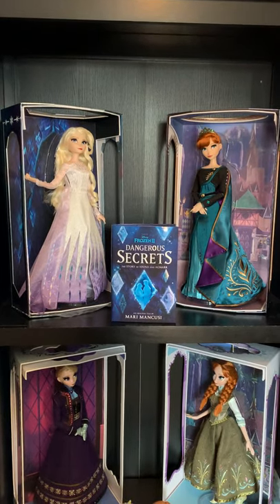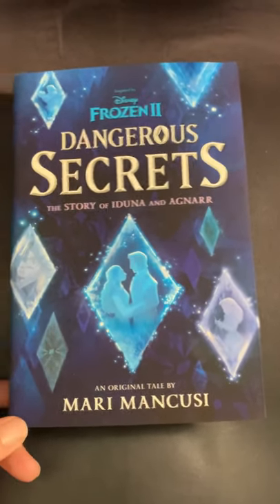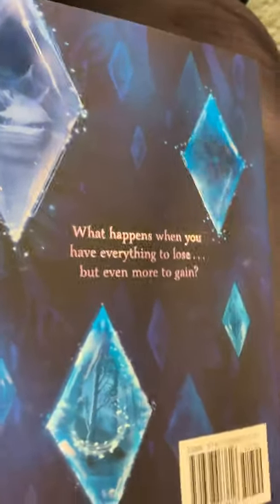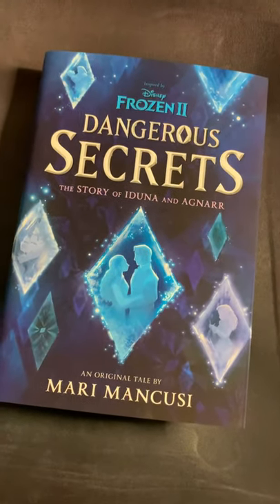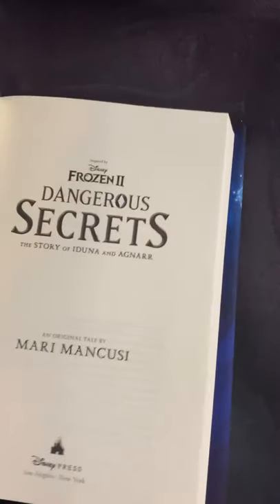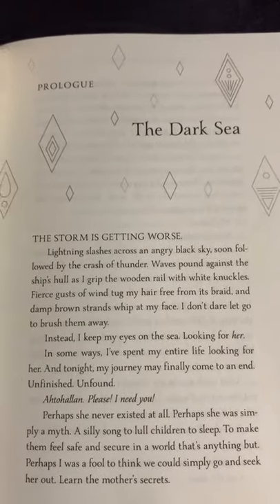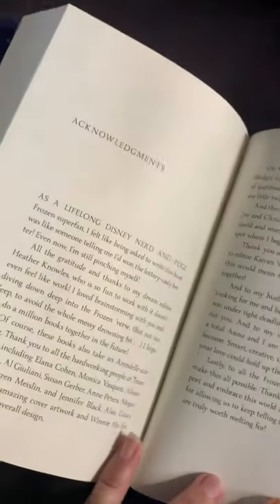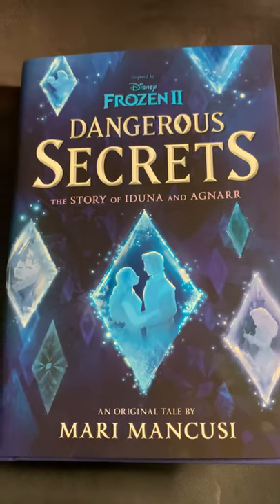Dangerous Secrets Teaser Tuesday: The Finished Book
It’s here! Check out the look of the finished Dangerous Secrets book. Out in 2 weeks!